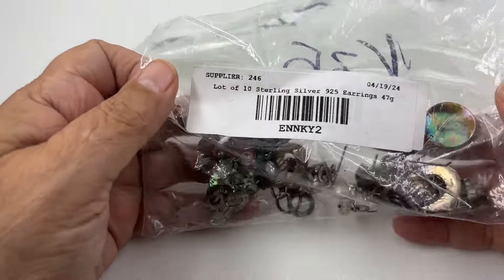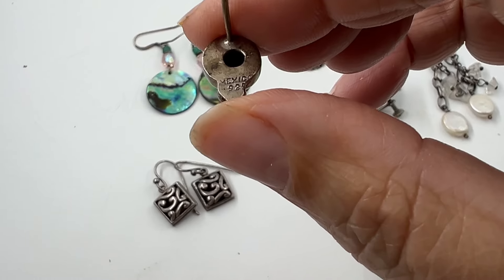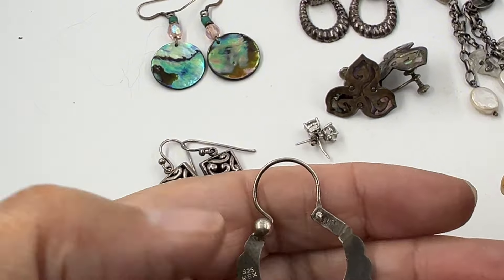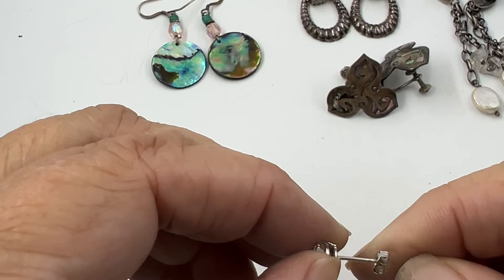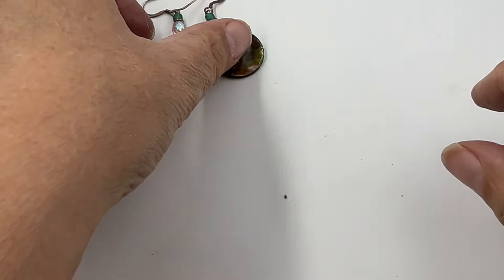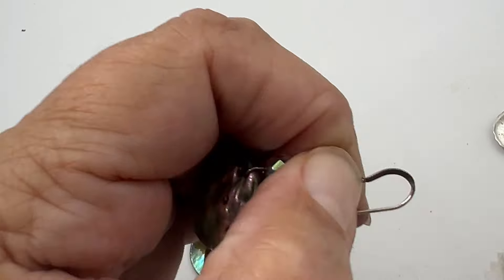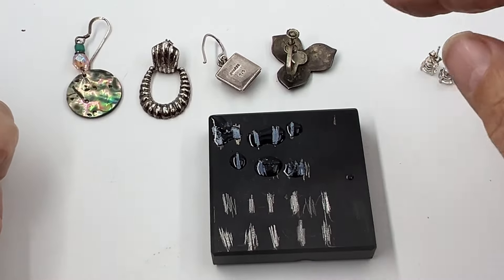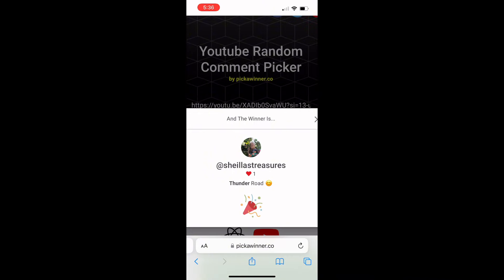Sterling Silver Earring Lot with Pearls, Abalone and Silpada! Giveaway Drawing & Winner Announced!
Sterling Silver Earring Lot with Pearls, Abalone and Silpada!